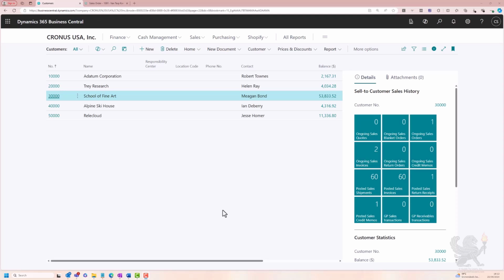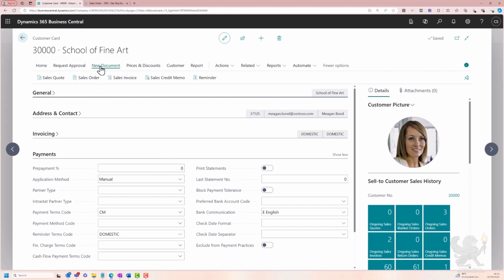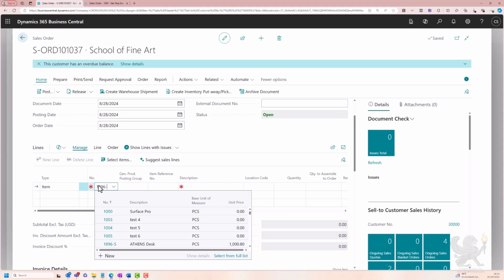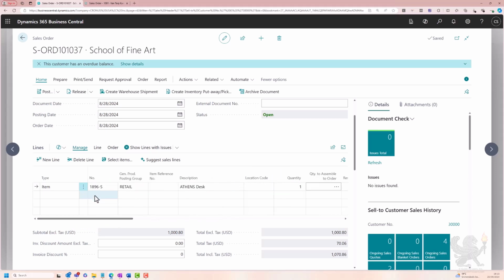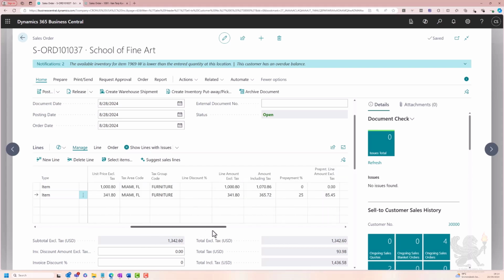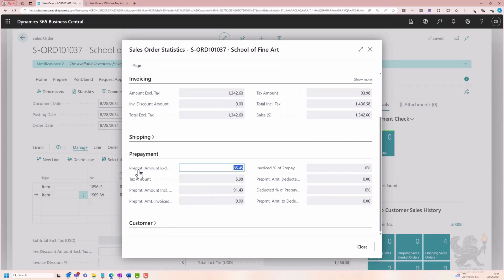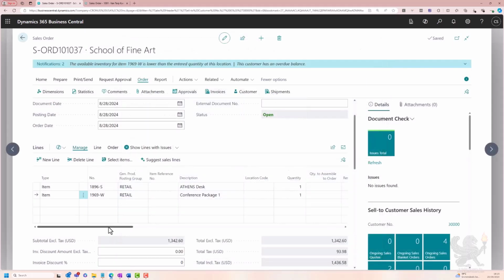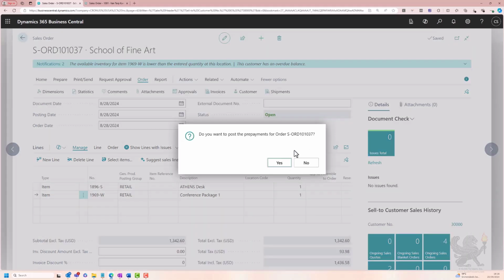Guide to Posting Sales Order Invoices in Dynamics 365 Business Central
Learn how to confidently post invoices for sales orders in Microsoft Dynamics 365 Business Central. This focused guide walks you through the essential steps to ensure accurate and timely billing after goods or services have been delivered.

You'll discover how to:

- Access and review open sales orders
- Post a sales invoice directly from the sales order
- Understand the impact on customer balances and general ledger
- Ensure proper documentation and audit trail
- Avoid common mistakes in the invoicing process

Perfect for finance teams, sales operations, and Business Central users who want to streamline their order-to-cash process.